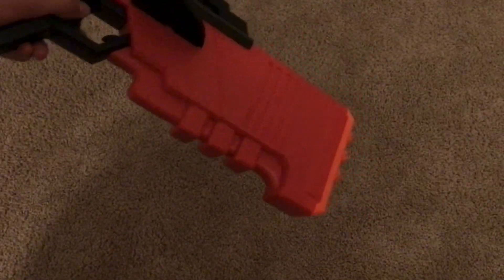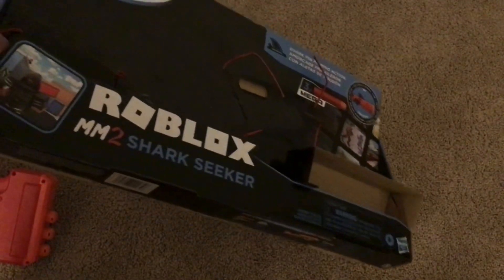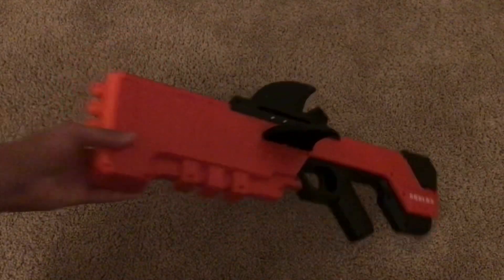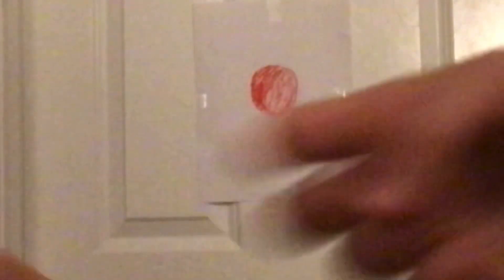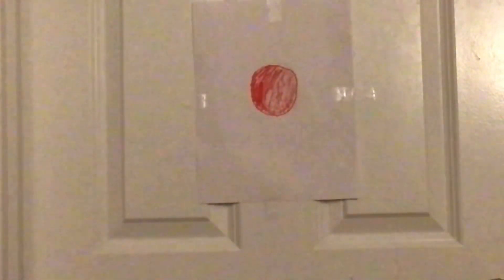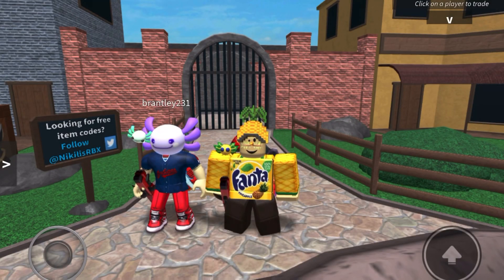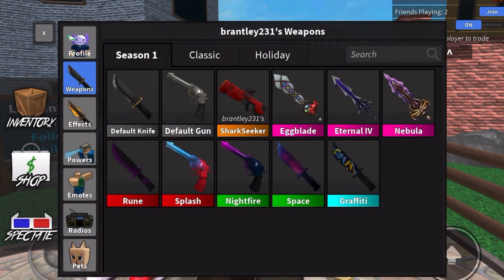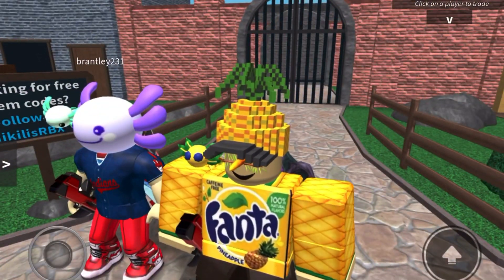We got the MM2 Shark Seeker Nerf Gun!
This thing is so cool, if you can get it we definitely recommend it! Enjoy!